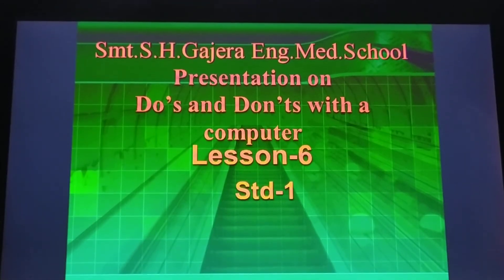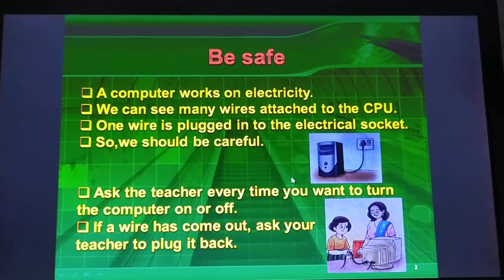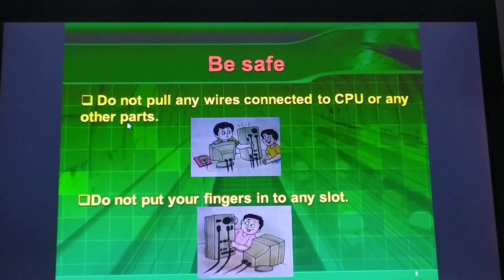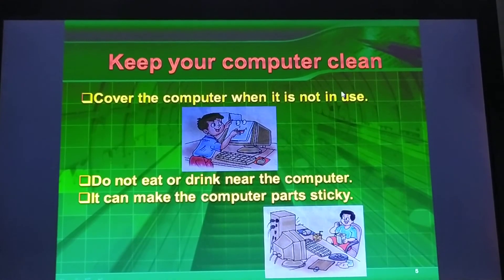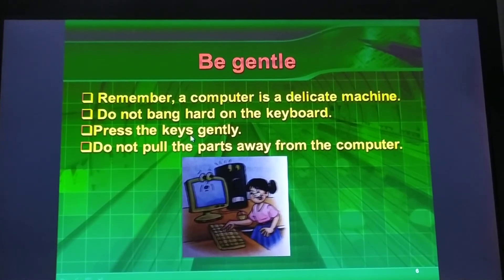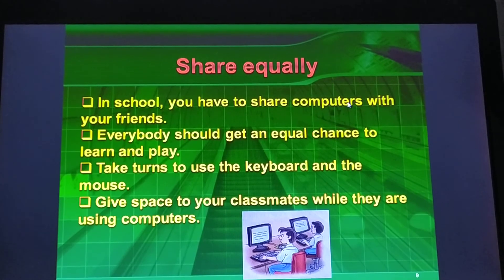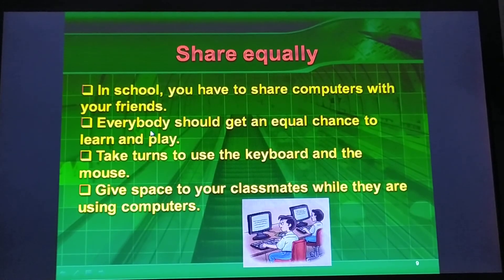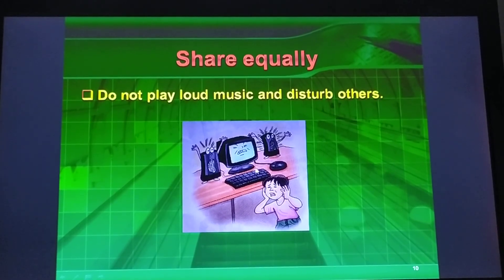std :- 1st (EM)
sub :- computer